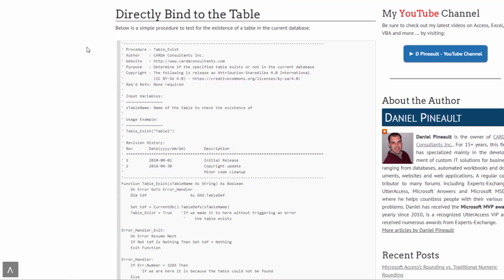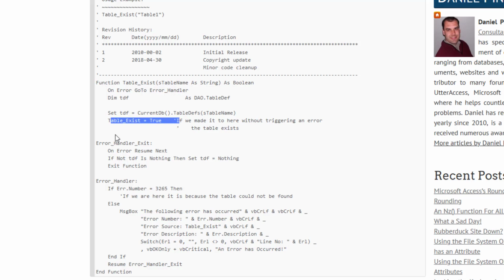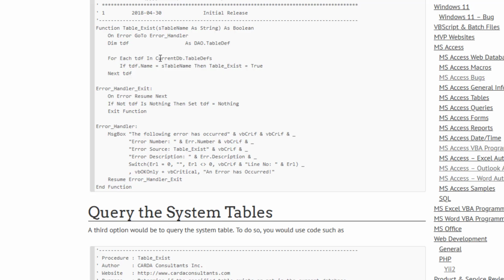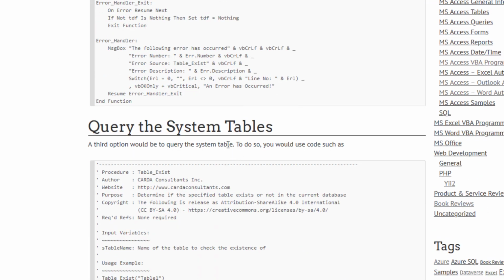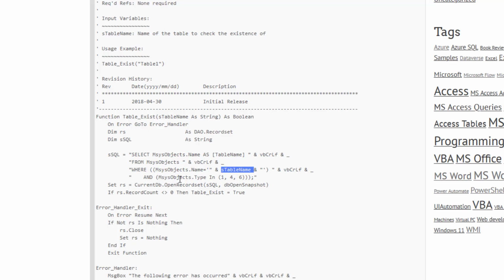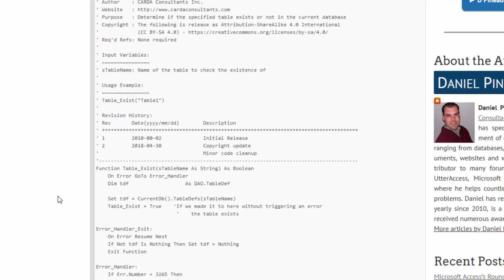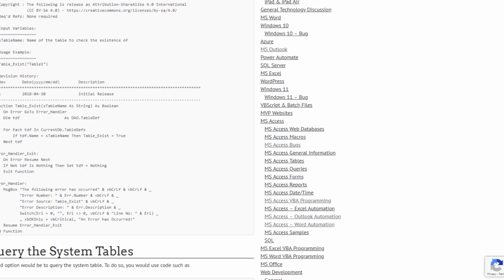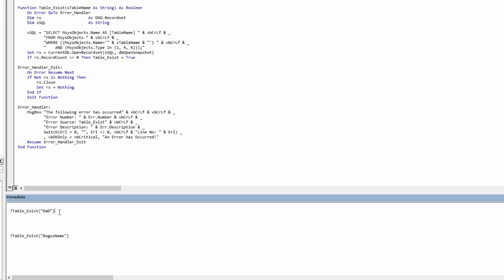Determine If a Table Exists In A Microsoft Access Database Using VBA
In this brief video I will introduce to you 3 techniques for determining if a table exists within a Microsoft Access database using VBA.

We'll touch upon using the TableDefs collection, as well as the hidden MSysObjects system table to validation the existence of a table within the current database.

You pick and choose the approach you prefer, but all three provide the same capabilities.